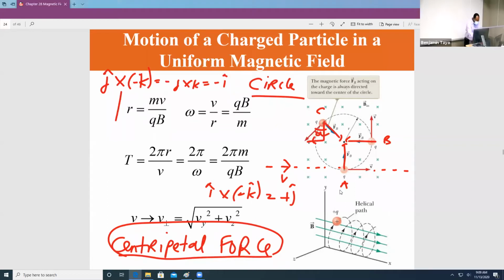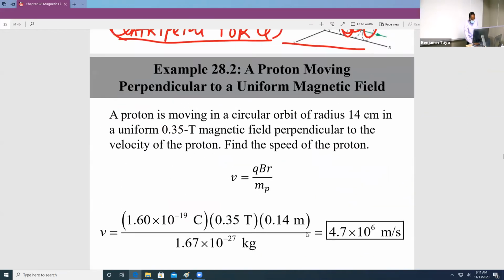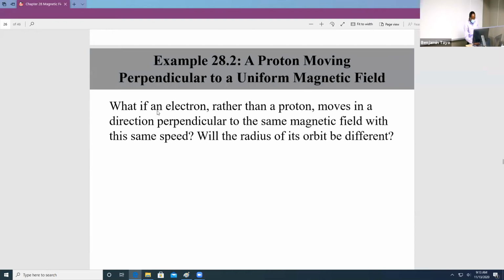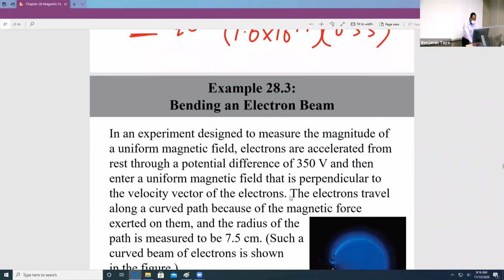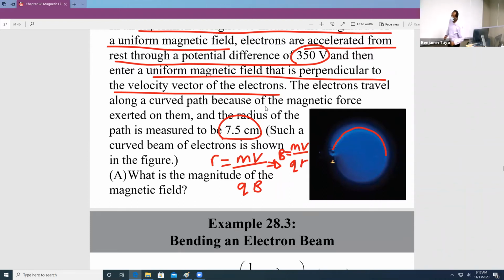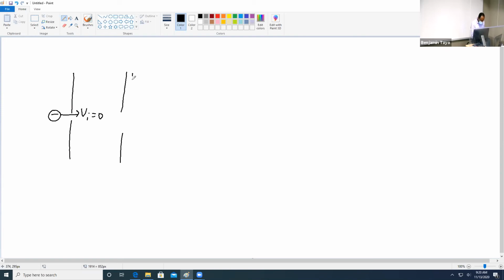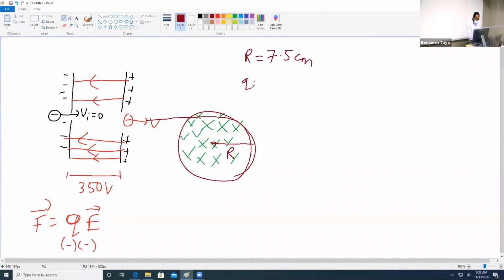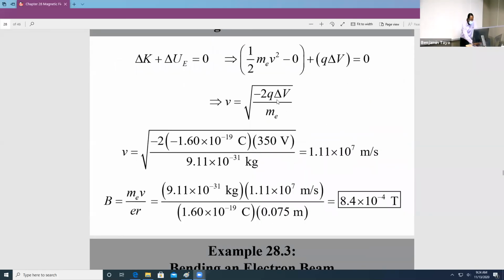Magnetic Fields - Radius of Curvature of Electron Beam